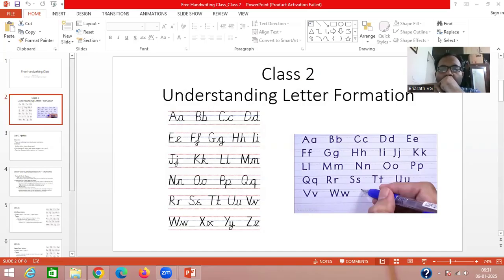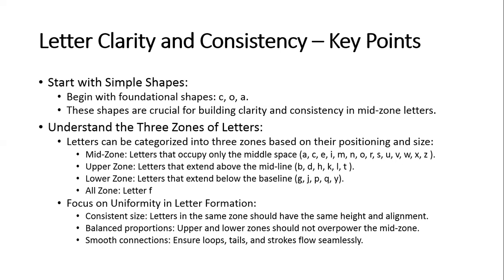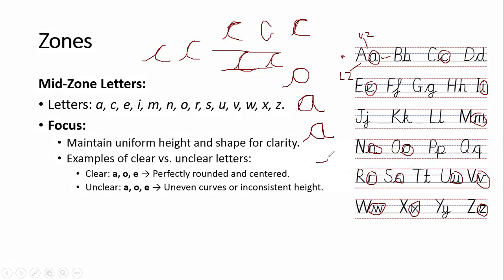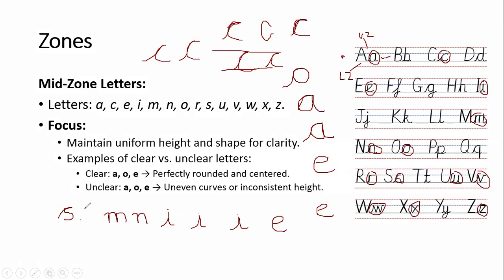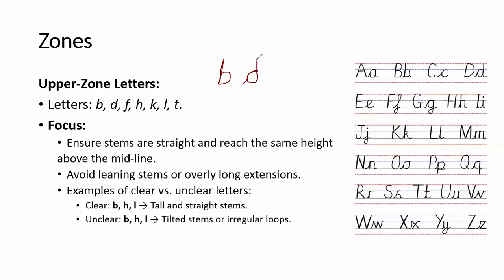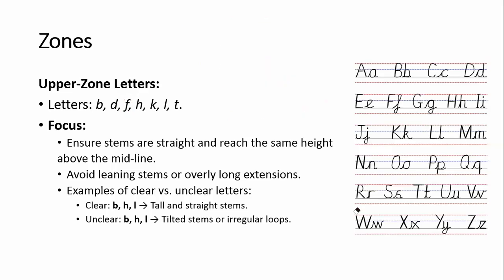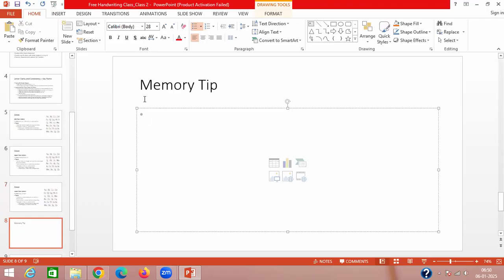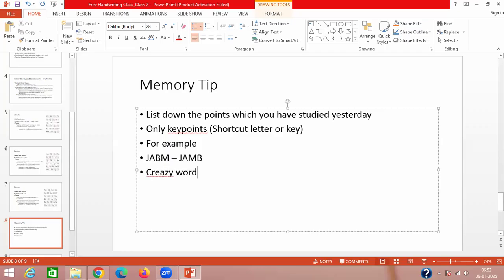Free Handwriting Course_Day 2 of 10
Day 2
Objective:
Focus on individual letter clarity and consistency
Activities:
Analyze letter shapes (lowercase).
Practice specific letters with similar strokes (c, a, d, g, o).
Exercises: Repeated letter patterns for 5 minutes.